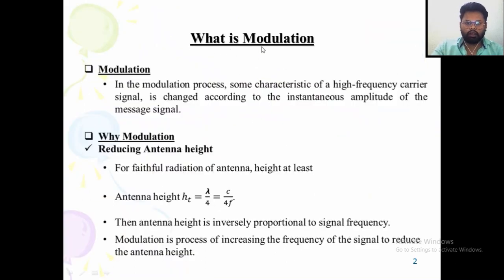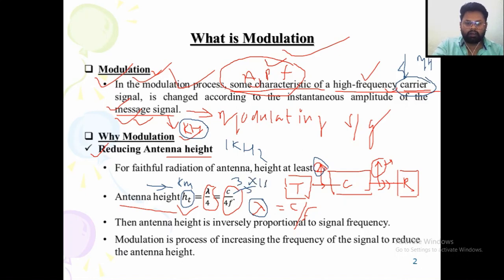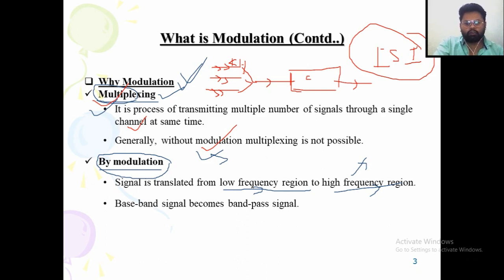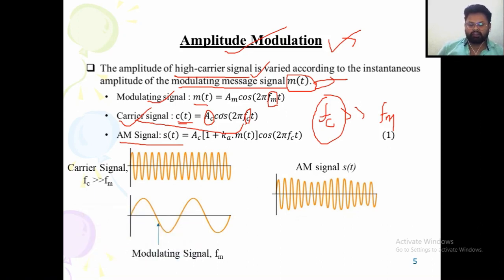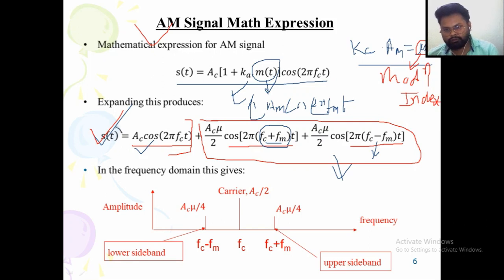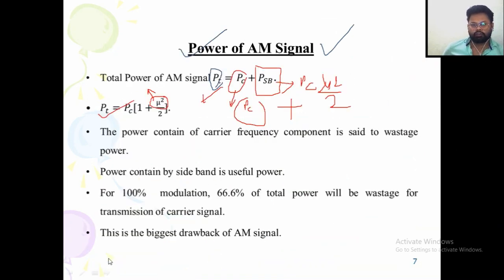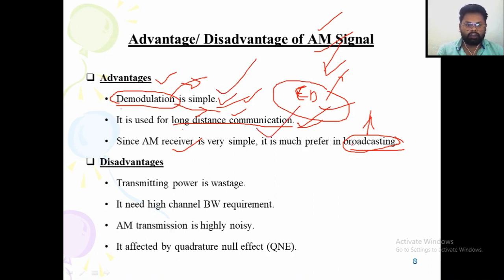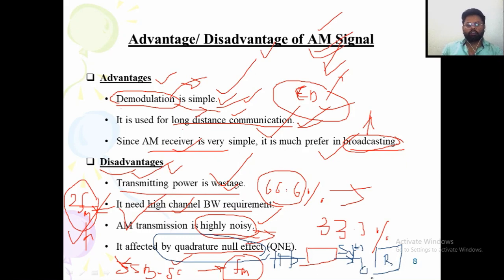Lecture_1! Amplitude Modulation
Discussion of Amplitude modulation' advantage and Disadvantage